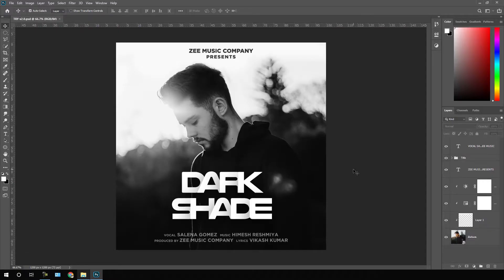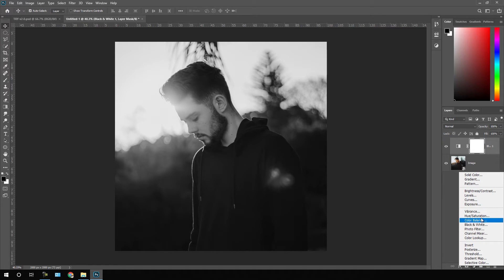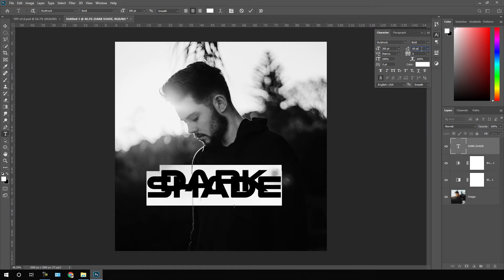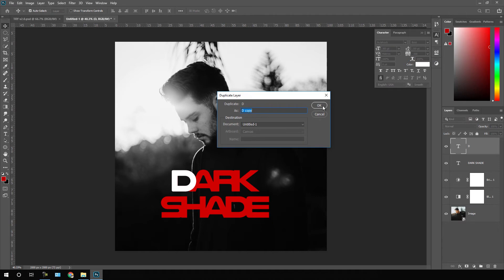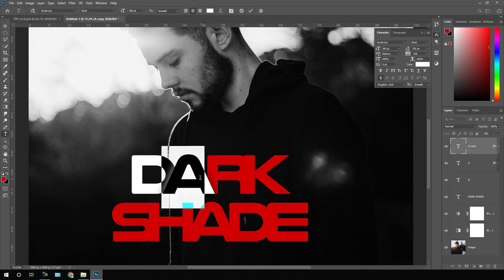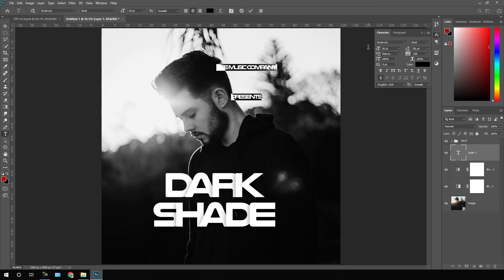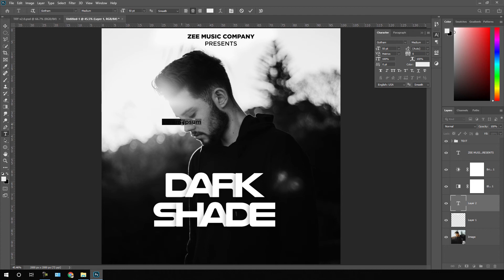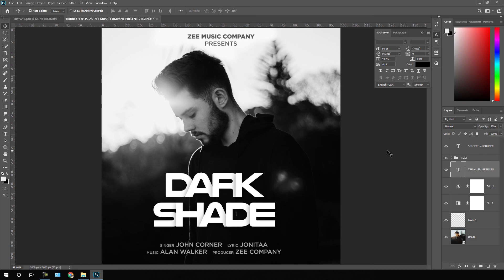Photoshop Tutorial | Music Poster Design in Photoshop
In this tutorial, we are going to learn, How to create a music poster design in the photoshop, which is very simple and creative design, we can learn some new photoshop tips and tools in this video.

Download

BE ALWAYS CREATIVE